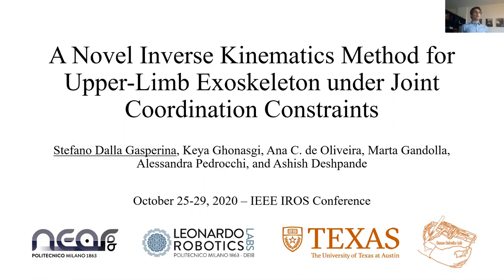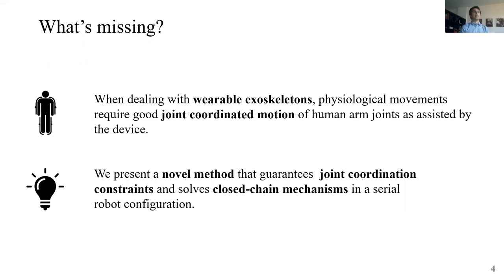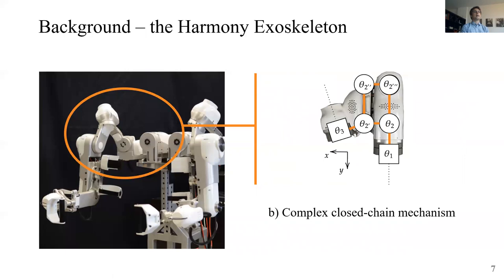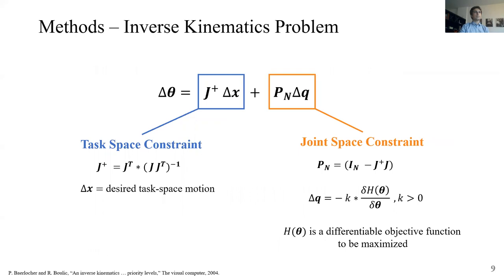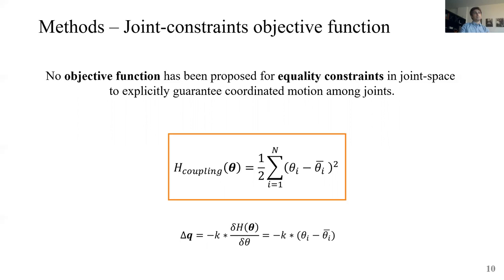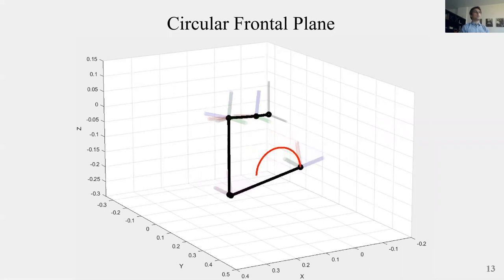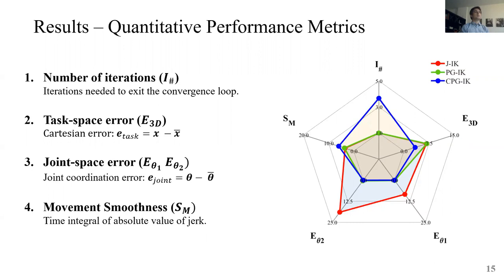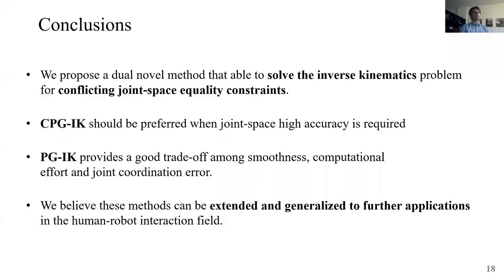Advanced Exoskeleton Control Method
Stefano Dalla Gasperina's presentation during the 2020 IEEE/RSJ International Conference on Intelligent Robots and Systems (IROS 2020)

"A Novel Inverse Kinematics Method for Upper Limb Exoskeleton under Joint Coordination Constraint"